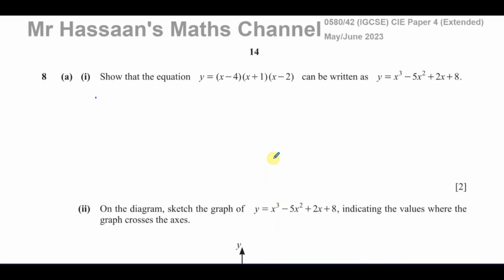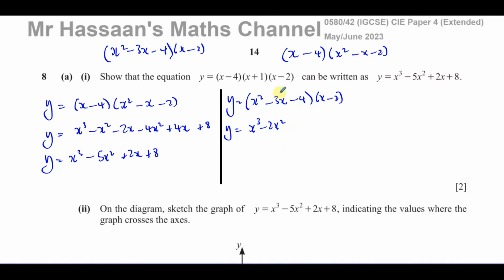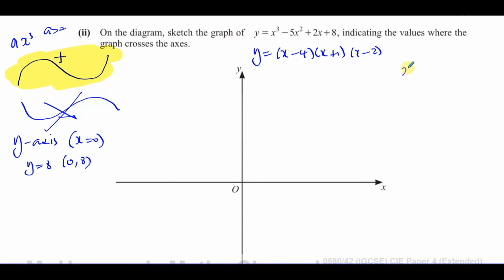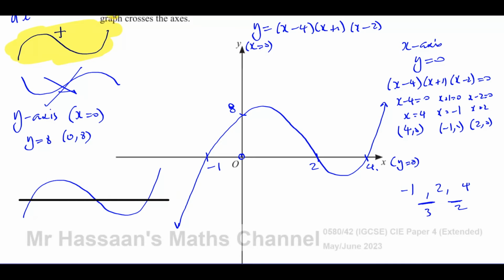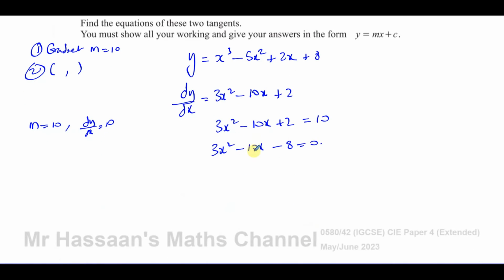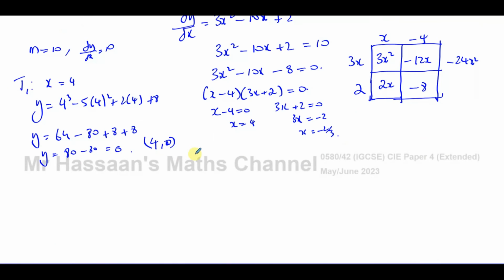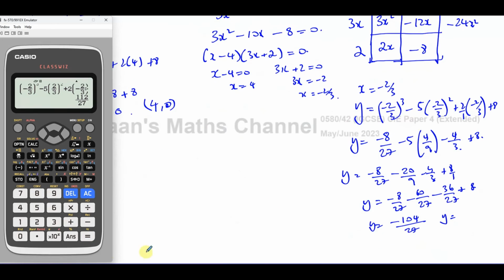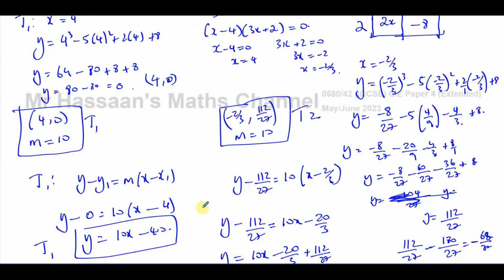0580/42/M/J/23 (IGCSE) June 2023 Paper 42, Q8, Cubic Curves, Sketching, Differentiation